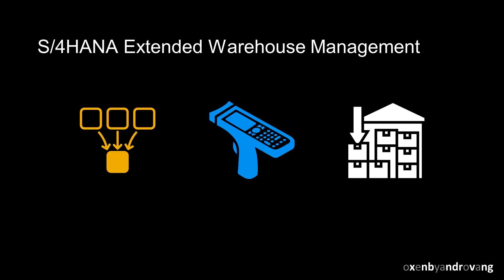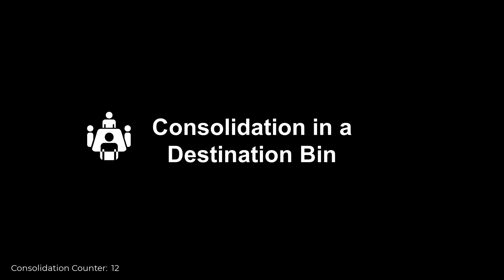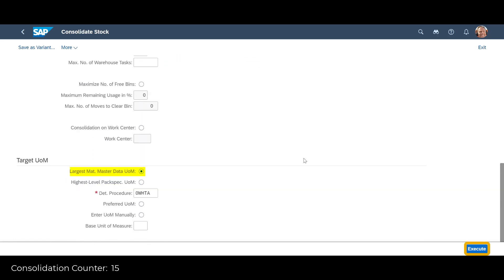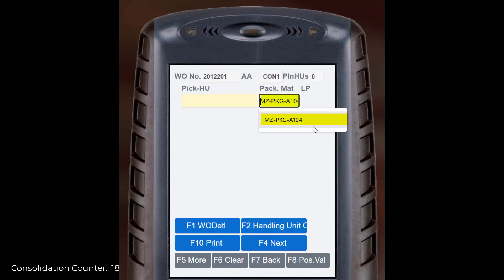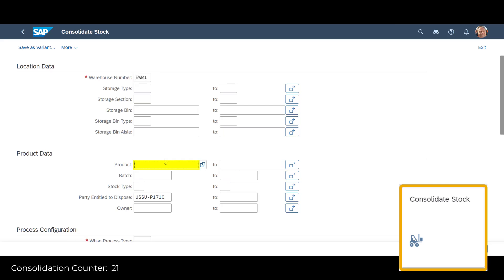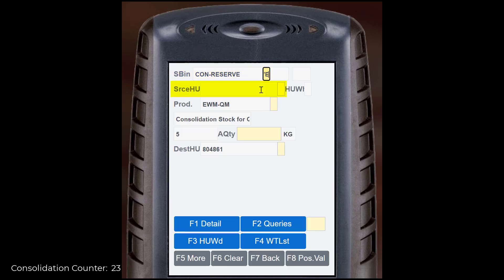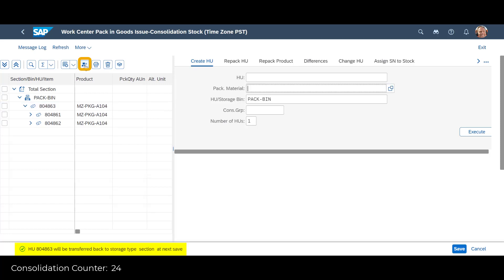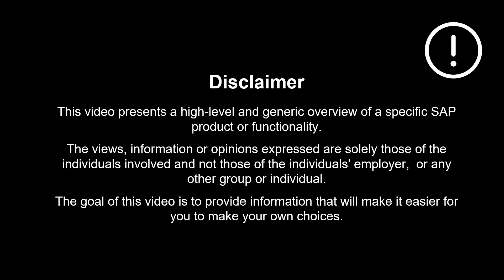SAP S/4HANA Extended Warehouse Management - Stock Consolidation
Consolidating partial quantities of products with the same stock attributes allows you to free up storage space in your warehouse. This video look at how Stock Consolidation in S4HANA Extended Warehouse Management can help your warehouse run better.

Some of the benefits of Stock Consolidation:

You can Improve overall warehouse space utilization through improved bin capacity utilization.
You can Free up partially occupied storage bins and use them for new incoming goods.
And finally, Collect and move remaining end-of-life or end-of-season products to alternative bin locations.

0:00 Introduction
0:18 Benefits
0:36 Concept
1:10 Scenario
1:20 Demo - Consolidation in Destination Bin
4:04 Demo - Consolidation at Work Center
7:38 Recap Benefits